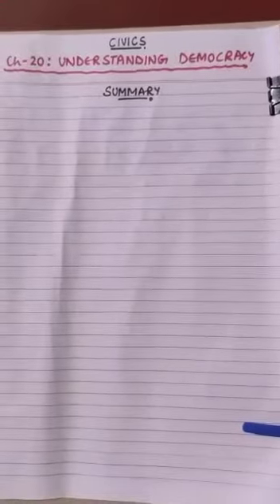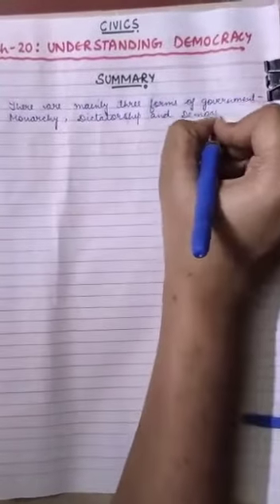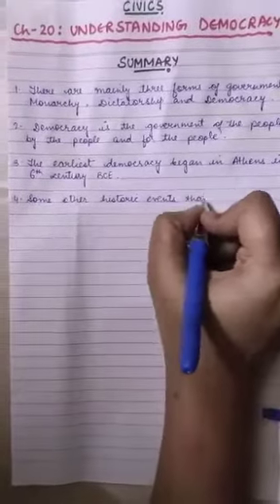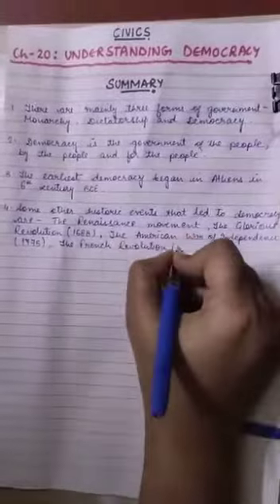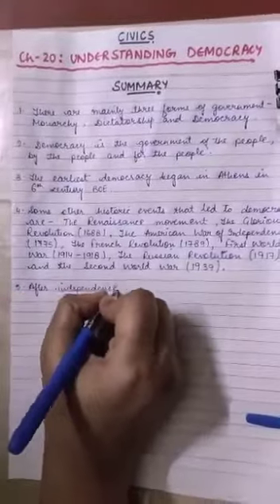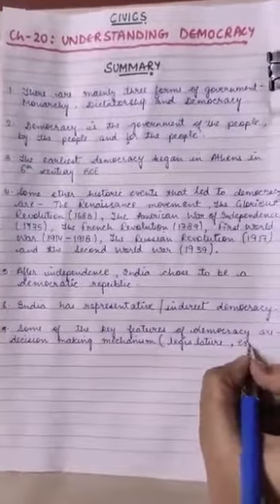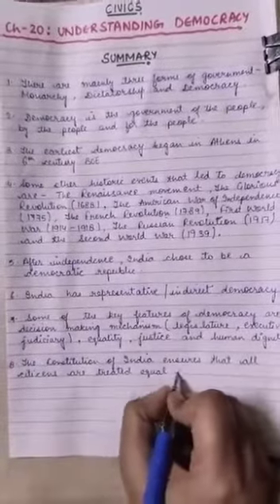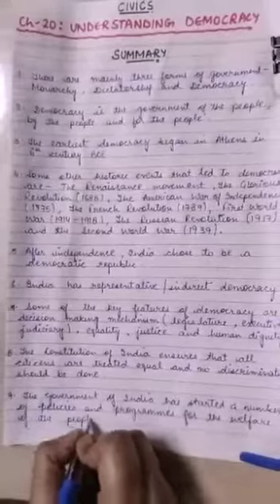UnderstandingDemocracy |Summary |Class7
Civics |Class7 |Understanding_Democracy |Summary